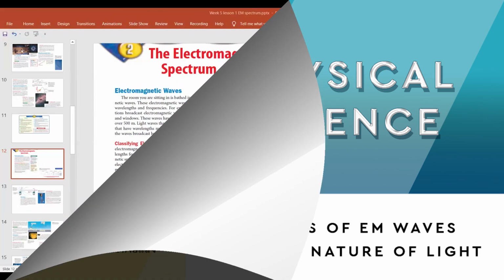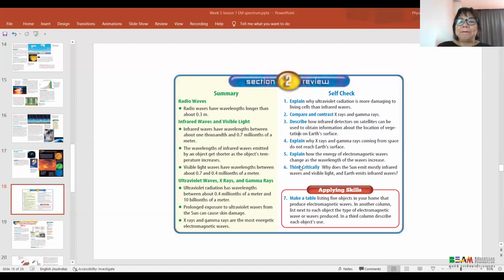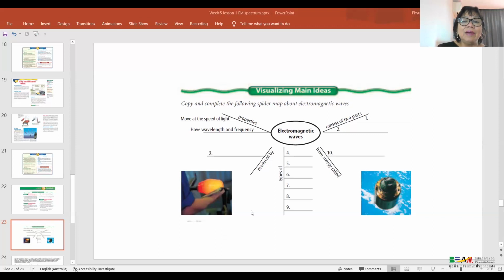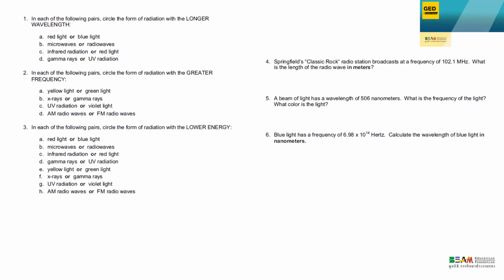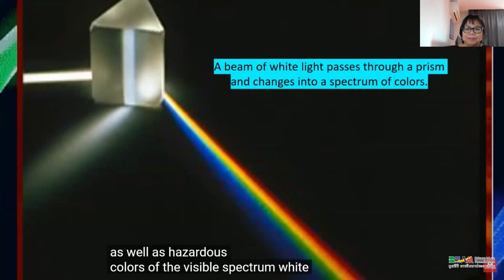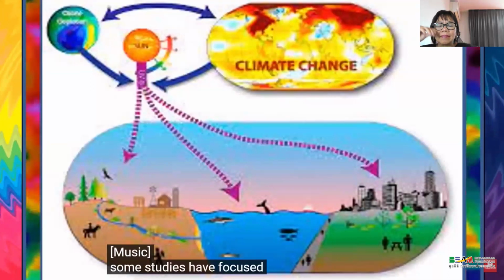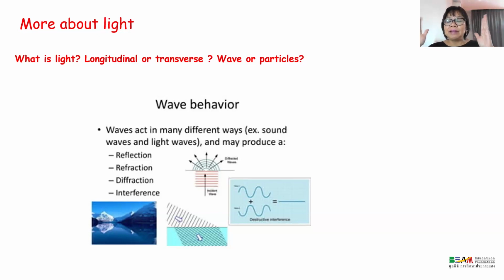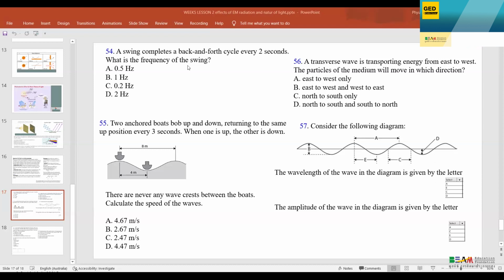Physical Science Lesson - effects of EM waves and the nature of light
BEAM GED - Physical Science Lesson - effects of EM waves and the nature of light